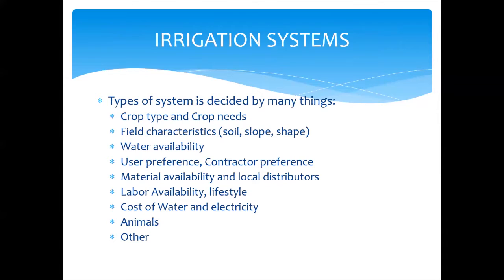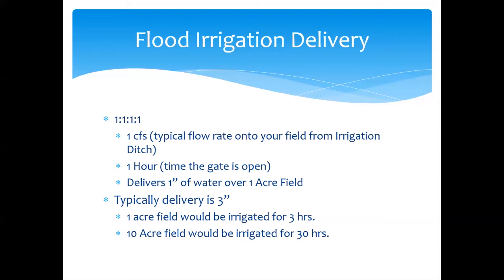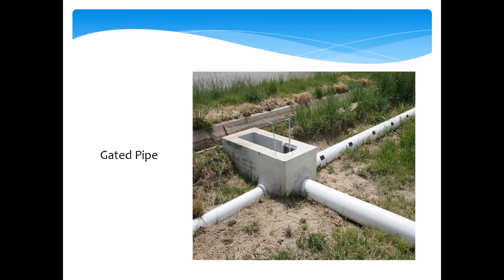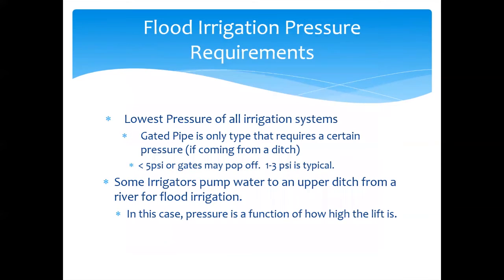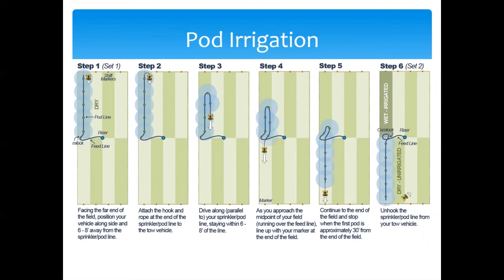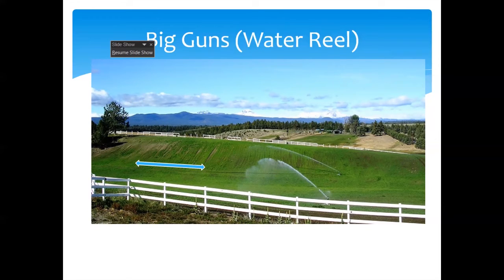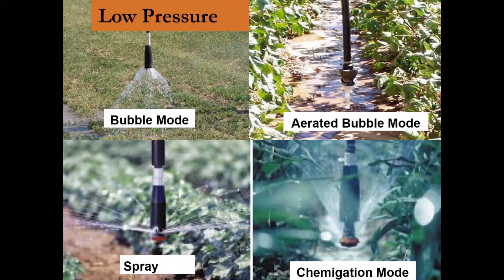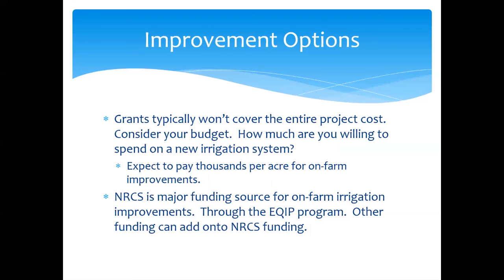Presentation: Irrigation Efficiency - On Farm (Part 2)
- On-Farm Irrigation Overview & Improvement Options (0m)
- Irrigation Systems (~1m)
- Field Characteristics (~2m)
- Irrigation Types (~5m)
- Irrigation Costs (~52m)
- Improvement Options (~53m)